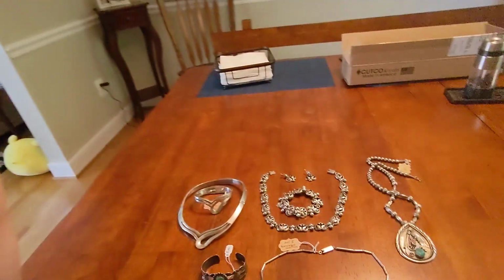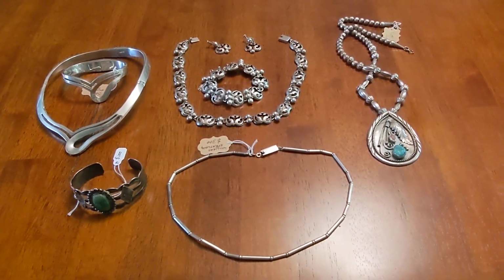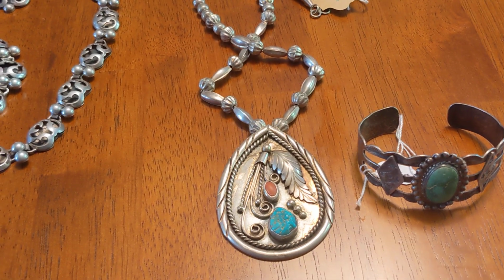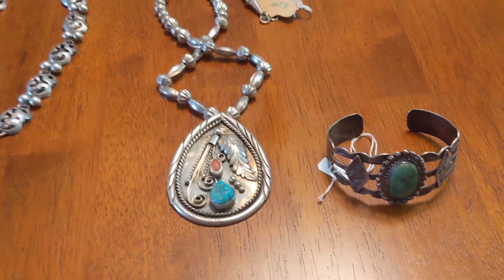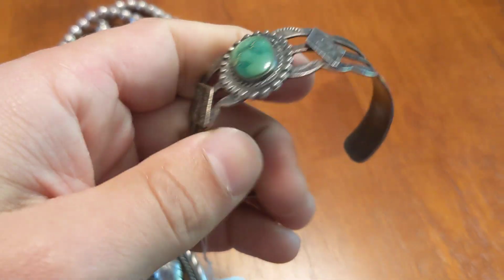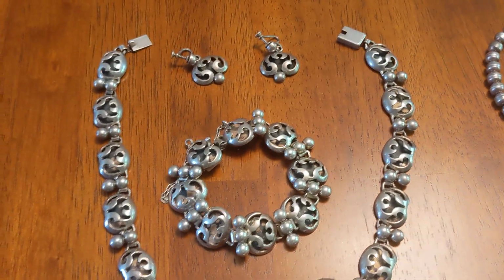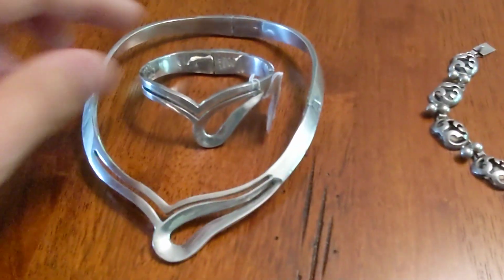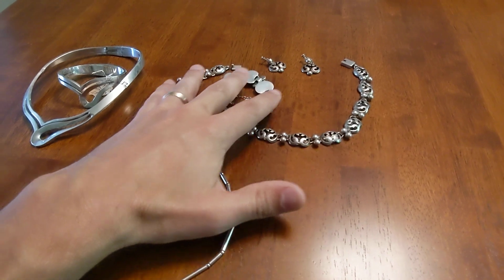Old Pawn Vs Dead Pawn Vs Taxco Vs I pretend to know what I'm talking about! Enjoy!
Another request from my main motivator and friend, John Stevens. Taxco = Mexican silver jewelry from Taxco Mexico from the 1920s to now. Old Pawn jewelry is Native American made 'Southwest' from around the 1880s to now.